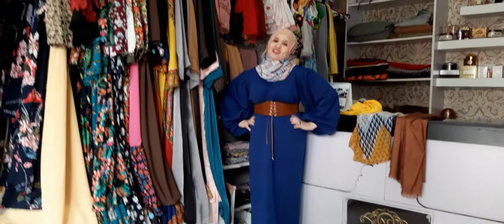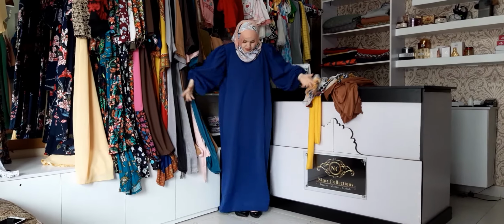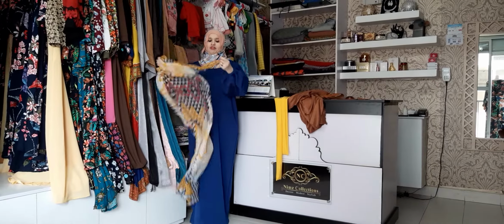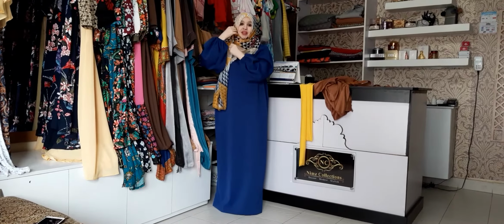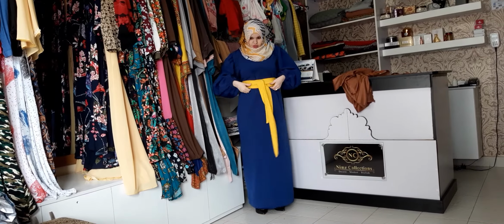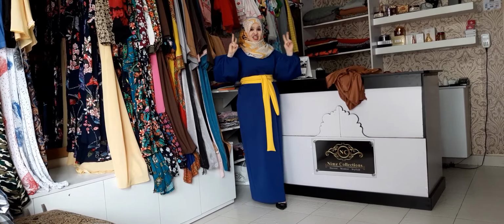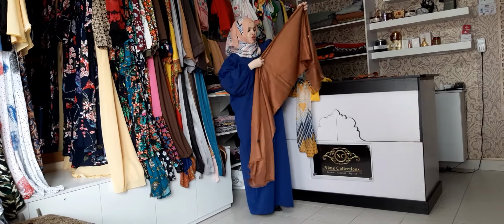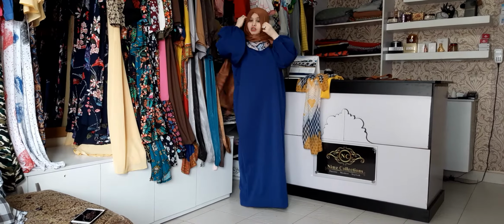"HOW TO STYLE OFFICIAL PLAIN DRESS"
Plain dress styled with printed and plain hijab. Accessorised with tailor made yellow belt and ready made brown belt.

Shop the look @nimzcollections store located at Woodlands mall, wood avenue Kilimani.